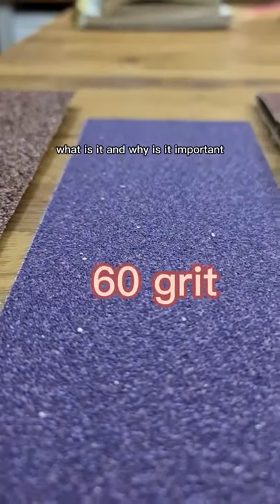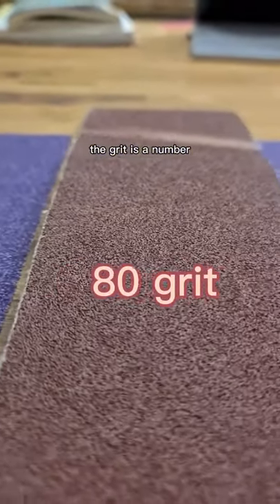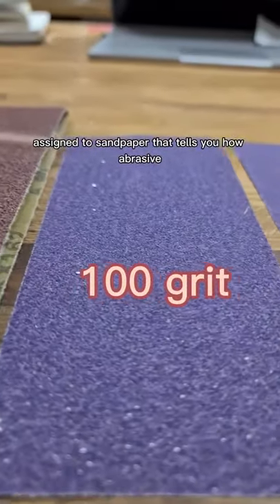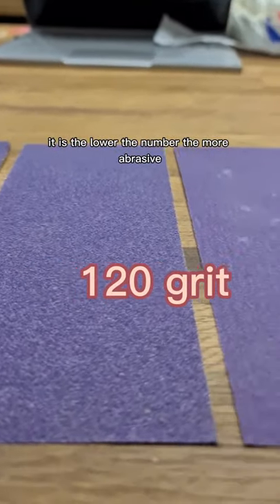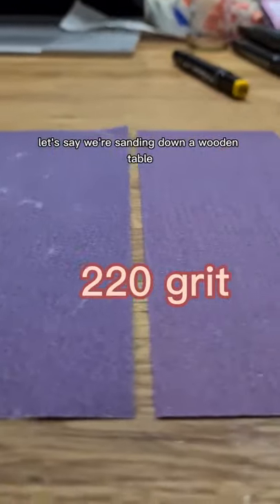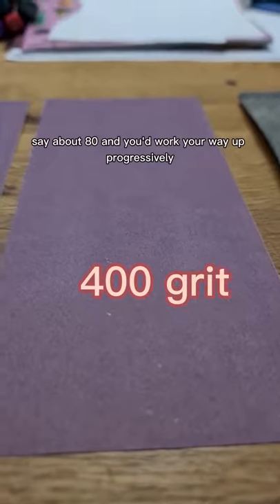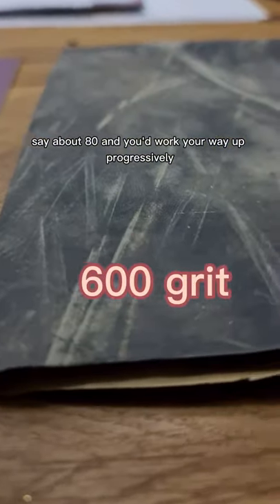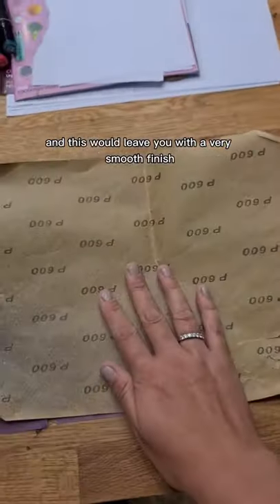Sandpaper Grit Chart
This sandpaper grit chart will explain the different reasons you should use different sandpaper grits.

See more on:
- Amazon Store Front